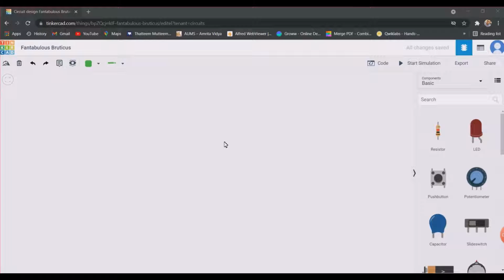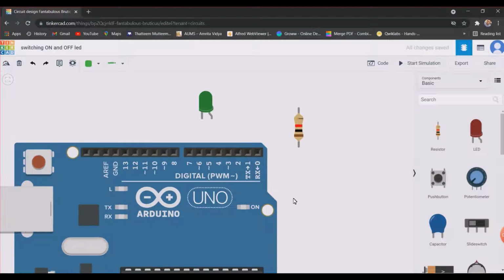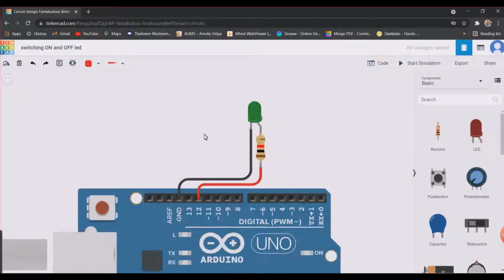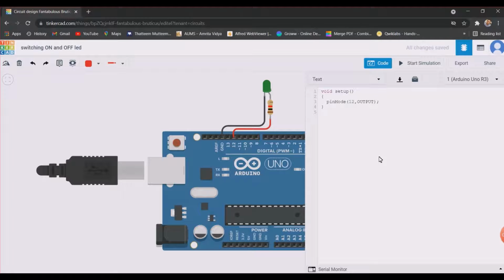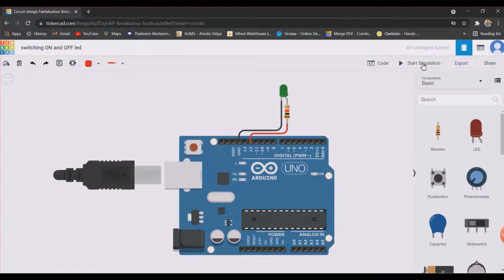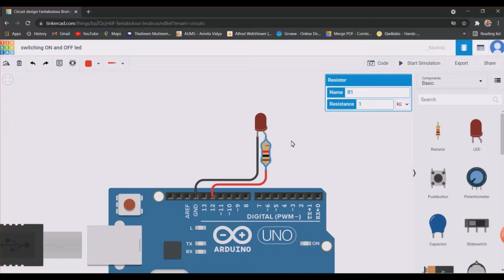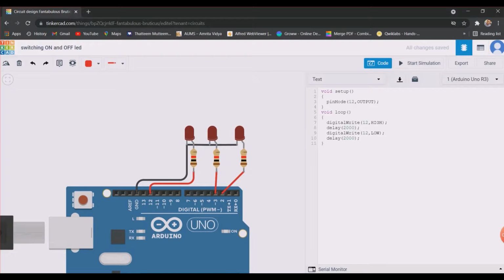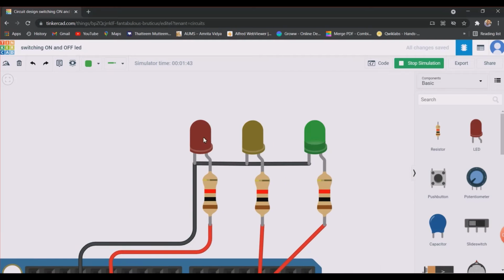Led blinking using Arduino | Tech with triple J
In this video i will teach you how to make a led blink in intervals using Arduino